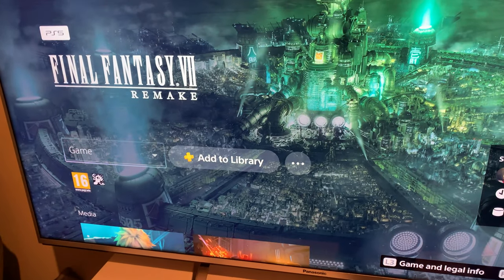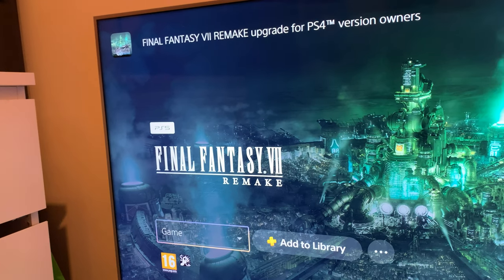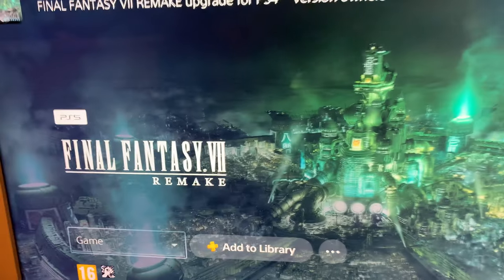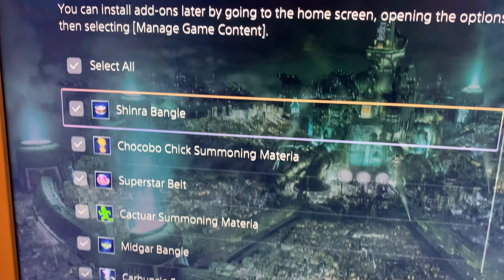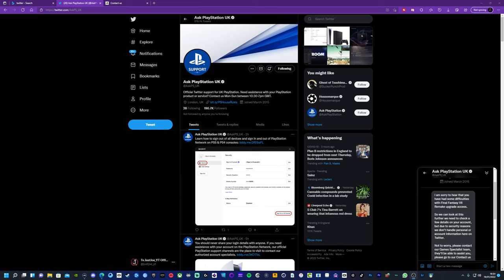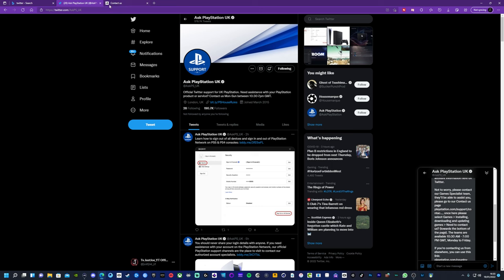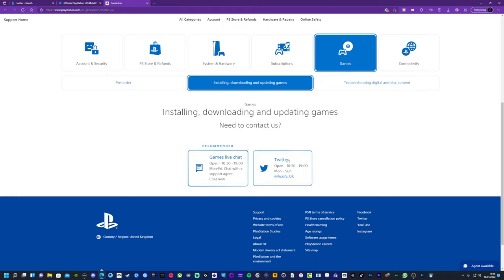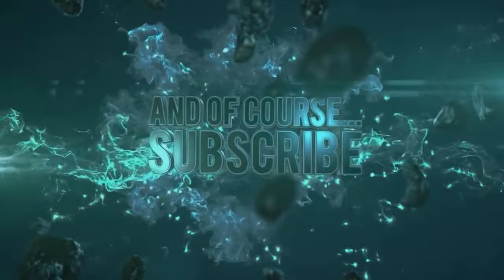How to remove the disc upgrade | Final fantasy 7 remake Free Ps5 upgrade for PS plus Subscribers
Hey everyone , so to briefly sum up, this video is for those who claimed the free PS plus version of Final Fantasy 7 remake who then later got a disc copy to upgrade to the ps5 version and no longer having the disc copy .

This meant you were still unable to claim the free upgrade as the system was telling you to insert the disc.
There are no other ways around this but to contact sony support.

PC Specs